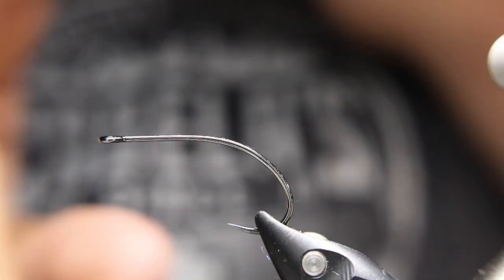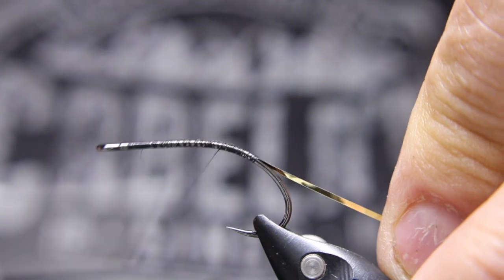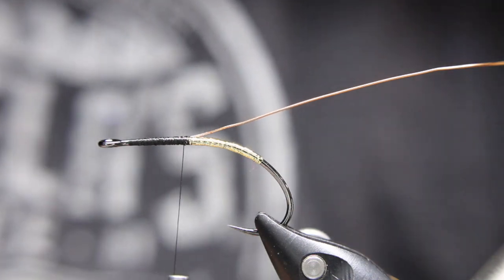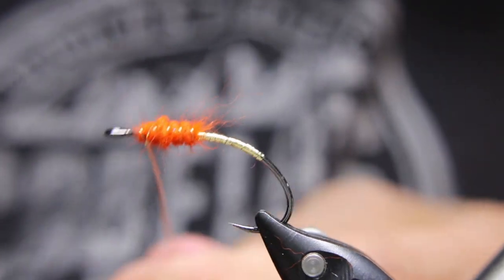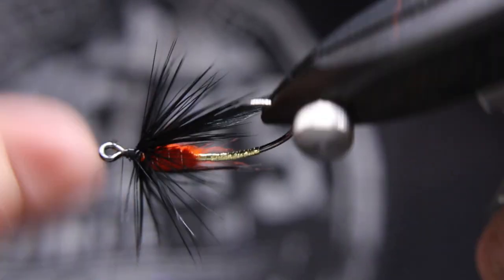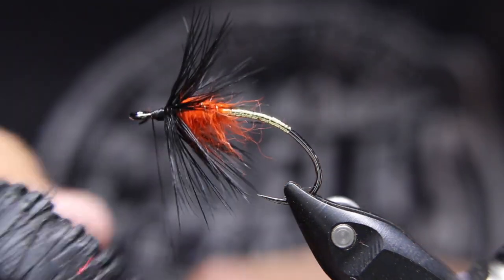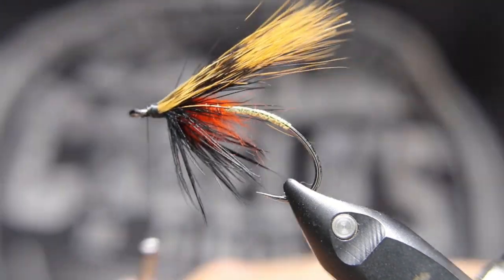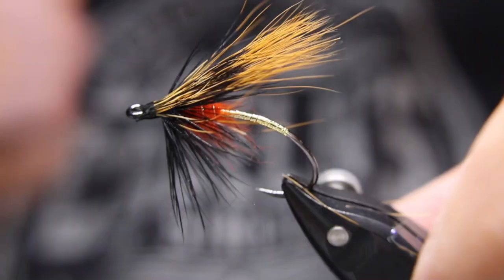Nick's Nightmare Variant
In today’s video, Rick (The FlyFish Fanatic)™ will be tying Spey pattern Called Nick’s Nightmare. This pattern has been a very good one for many years for Salmon, Steelhead and Bulltrout, but really shines for Steelhead. I have changed the fly a bit from the original by using Squirrel for the wing instead of Fox.

Materials:
Thread- Semperfli NanoSilk
Hook- Mustad CS45BN size 2
Body- Gold holo Tinsel
Rib- Gold Holo Tinsel
Thorax- Red Hends Spectra Dubbing
Collar- Black Shlappen or Black HacklWing Natural Squirrel Tail

Airflo/Ross Reel
Renomed Scissors